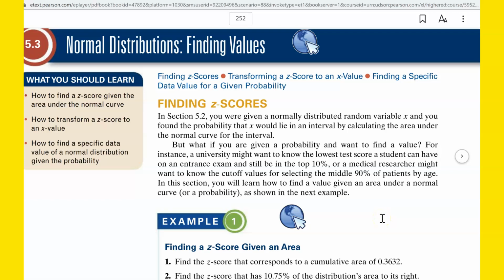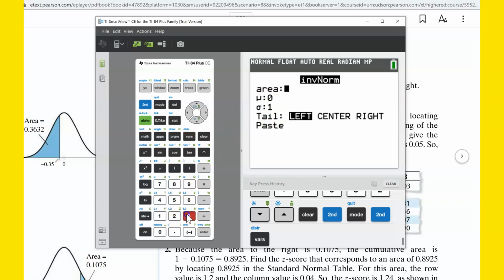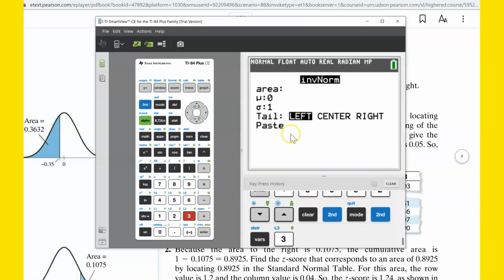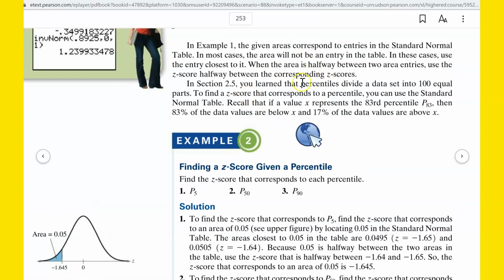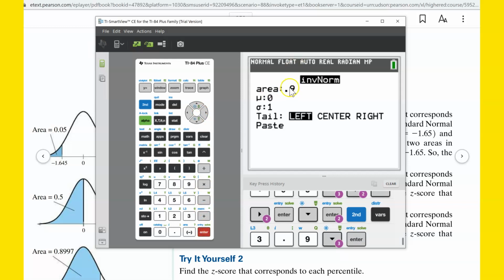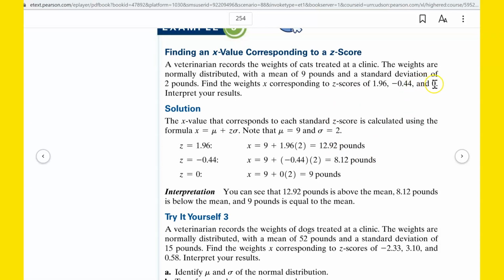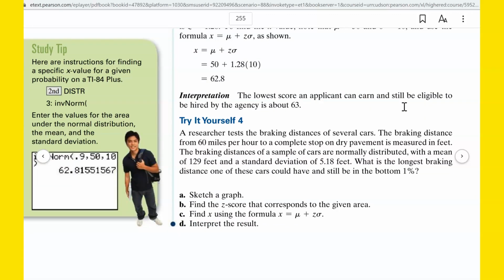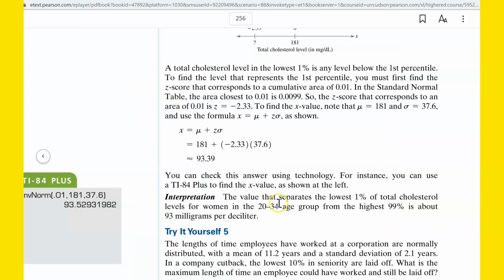MAT 200 5.3